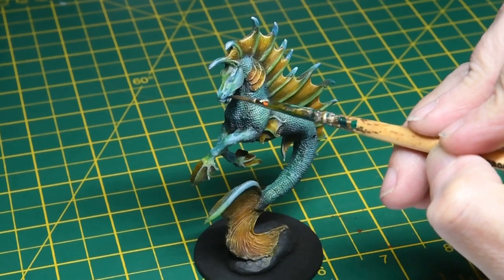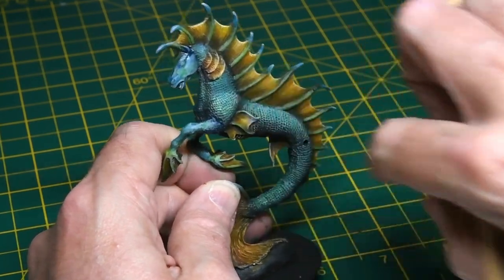Reaper Miniatures Hippocampus Painting Tutorial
In todays video, I blend different colour of contrast paints to create a vivid translucent paint finish on the Reaper Miniatures Hippocampus figure.

Paints used:

Primer: GW Chaos Black
Pre-shade: GW Spacewolves Grey
Body: GW Athermatic Blue/Plaguebearer Flesh Green. Airbrushed GW Ahirihman Blue, Dry Brushed GW Fenrisian Grey. Shadows, GW Guilliman Blue Glaze

Fins: GW Lyandren Yellow Contrast Paint, GW Hexus Palisun Yellow Dry Brush, GW Seraphim Sepia Wash.

Eyes: GW Blazing Orange/GW Flash Gitz Yellow